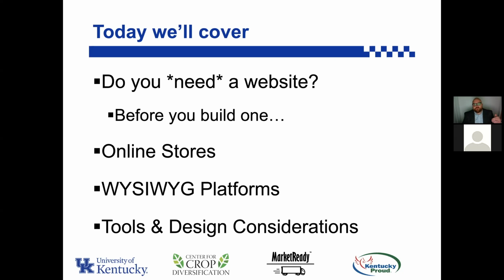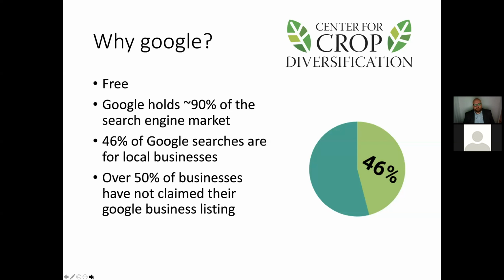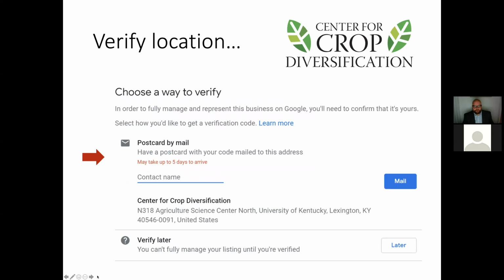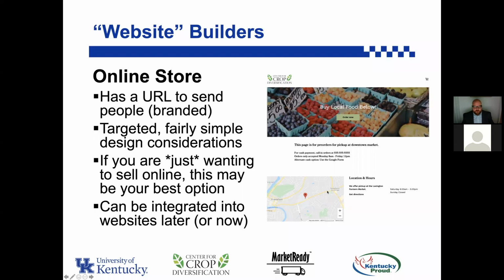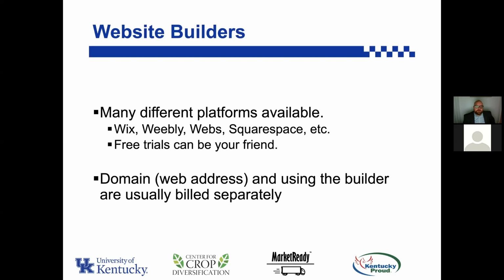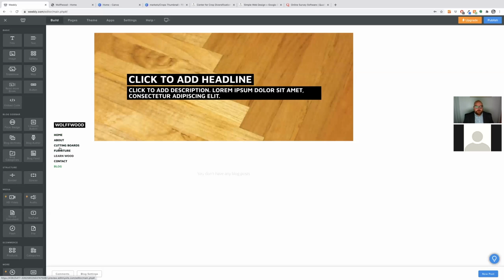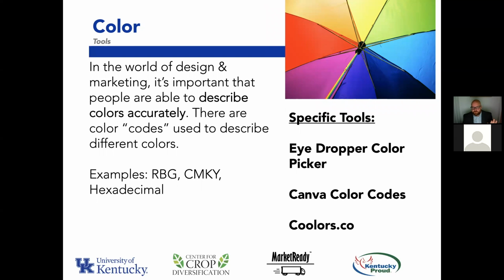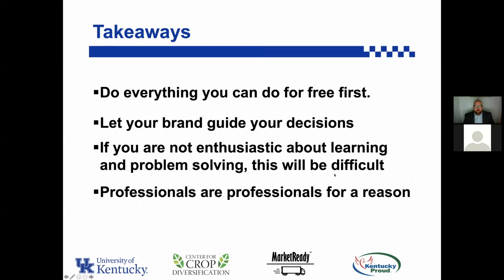Web Design and Google Business Profiles